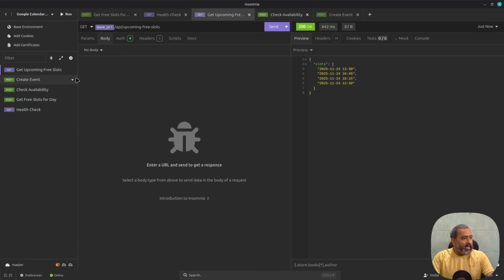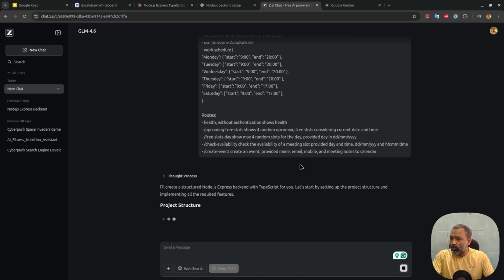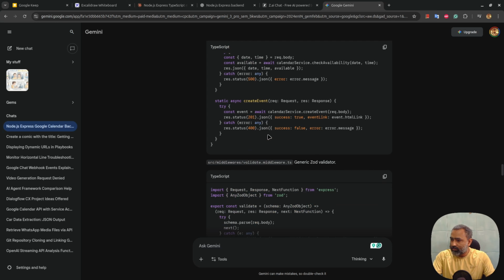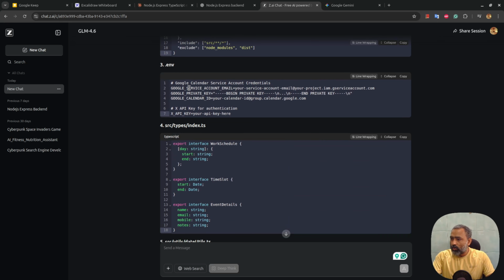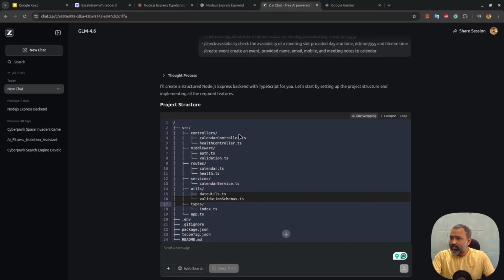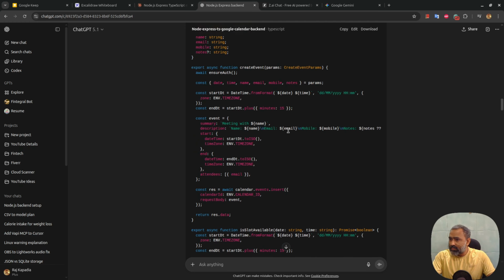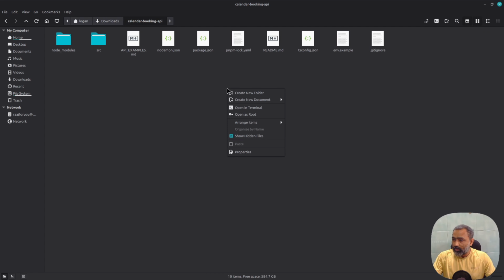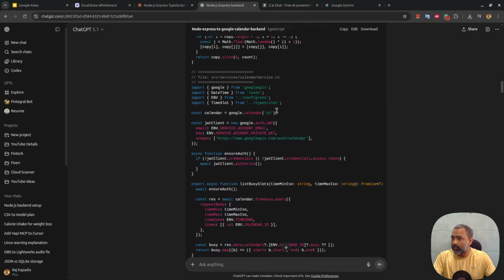Gemini 3 Pro vs Claude vs OpenAI vs GLM 4.6 — The Ultimate AI Coding Showdown!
In this video, I compare the four biggest AI coding tools of 2025 by putting them through the same real-world development challenge. I built the exact same application using:

✅ Google Gemini 3 Pro
✅ Claude
✅ OpenAI
✅ GLM 4.6

Instead of generic benchmarks, I tested how each model performs in actual software development, including:

- Building a full backend application
- Code quality and structure
- Debugging capabilities
- Ability to understand context
- Speed of generating production-ready code
- Step-by-step reasoning
- Final working output

By the end of the video, you’ll clearly see which AI model performs best for developers, freelancers, and software engineers looking to speed up their workflow.

Whether you’re working on Python, Node.js, TypeScript, APIs, or full-stack apps, this video will help you choose the right AI coding assistant for your workflow.

👇 Chapters
00:00 - Introduction
00:16 - What we are building
00:55 - Overview of AI models
01:11 - Prompt
02:27 - Gemin 3 Pro
04:43 - GLM 4.6
07:23 - OpenAI
10:11 - claude
12:20 - Final comparison
12:39 - Real-world recommendation

✌️ Peace.